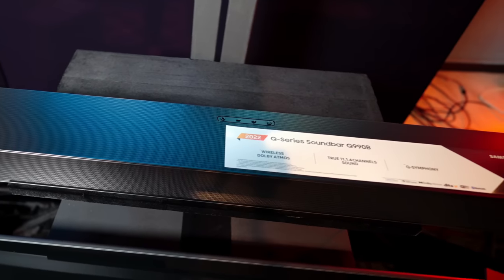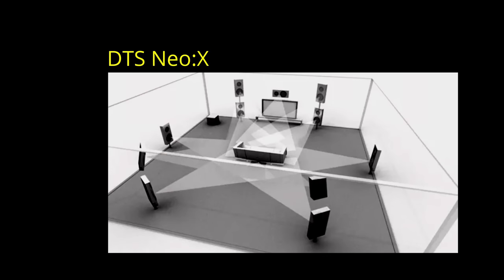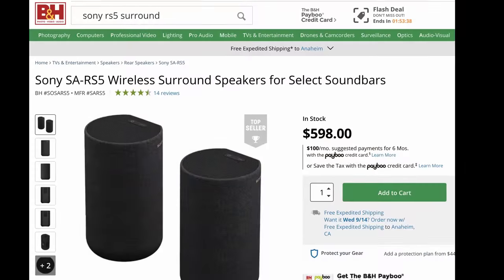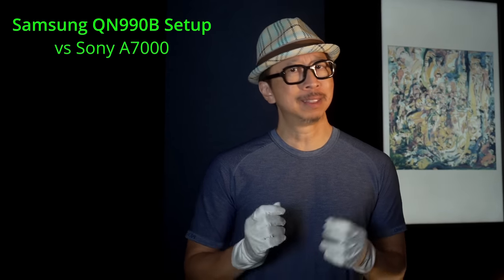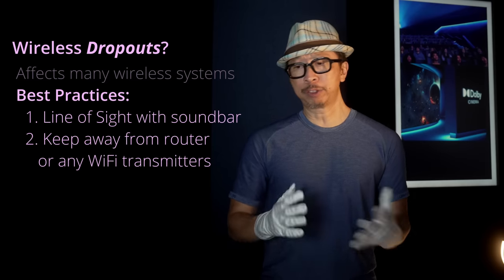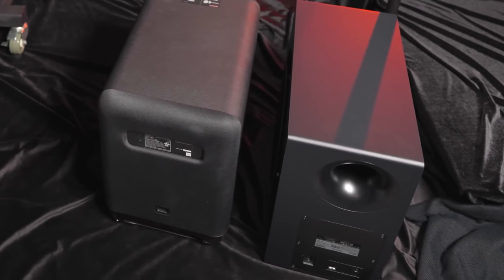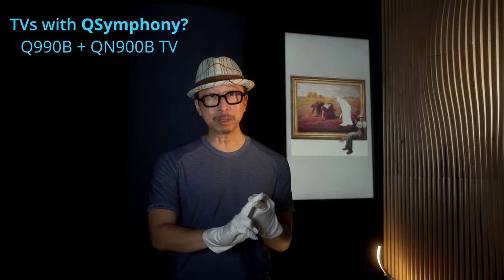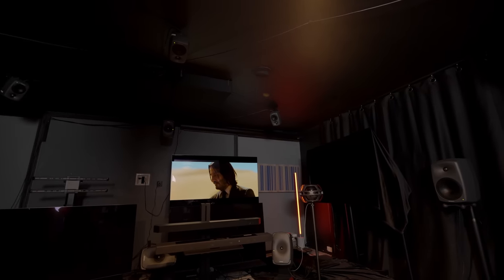Samsung Q990B vs Sony A7000 for Best Soundbar Ever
Soundbars Deals
🛒 Q990B
🛒 A7000 Bundle!
🛒 LG S95QR
🛒 Nakamichi Ultra 9.2.4

Binaural Microphone
🛒 Sonic Presence SP15

👍Best All-Around OLED TV at all sizes

Chapters
0:00 HW-Q990B 11.1.4 Soundbar
2:48 What does 11.1.4 mean?
4:56 Soundbars with multiple subwoofers
6:21 Sony A7000 as benchmark
8:30 Q990B Setup
9:45 Q990B Remote Control
11:20 Q990B Wireless Features
13:40 Q990B Drop-outs, Wireless problems?
14:30 Q990B Settings for Surround Movies
15:06 Sony A7000 Settings Compared
16:08 Q990B Subwoofer Performance
17:50 Subwoofer in Nearfield
19:05 Sound Clips & Binaural Recording Comparisons
20:51 John Wick 3
21:20 Ready Player One
22:30 Q990B QSymphony + QN900B TV
24:22 Fomo's Trinnov 9.1.4 Reference System
25:44 Q990B Soundbar: Conclusion

Also, all of my other merchant links in this video description, linked pages and community and comment section are affiliate links to different merchants (including but not limited to Best Buy, Crutchfield, Samsung, etc.) which means at no extra charge to you, I will make a small commission if you click on them and make a qualifying purchase.

Samsung Q990B vs Sony A7000: Best Wireless Atmos Soundbars in 2022!